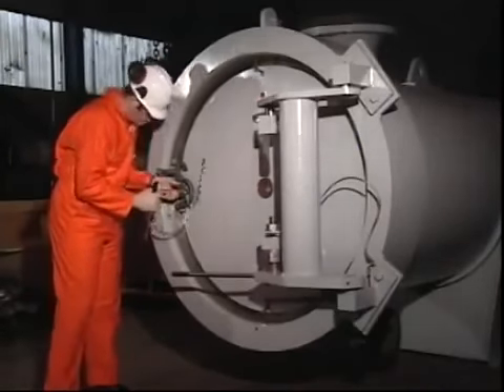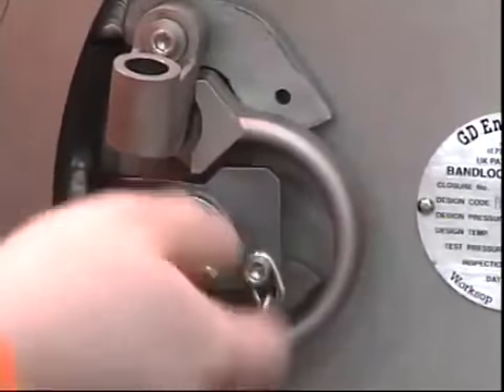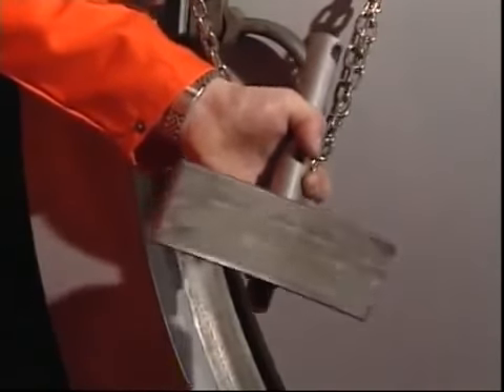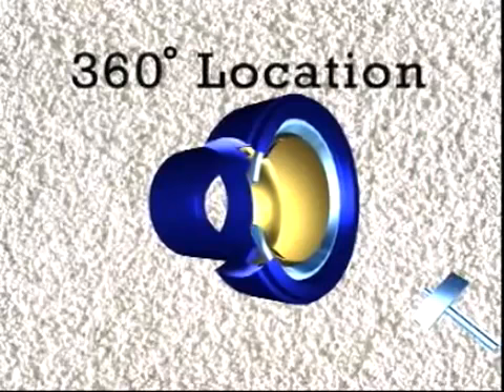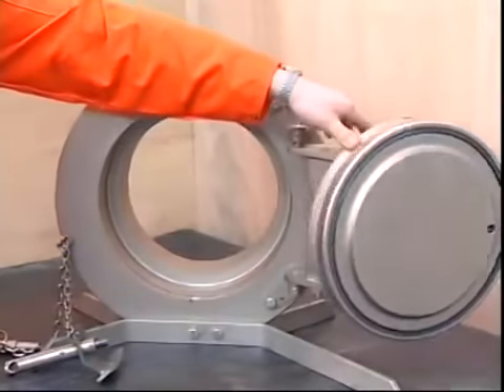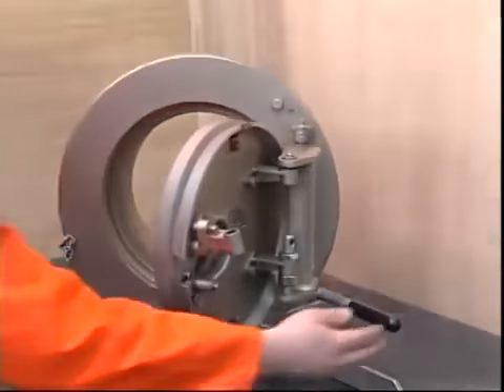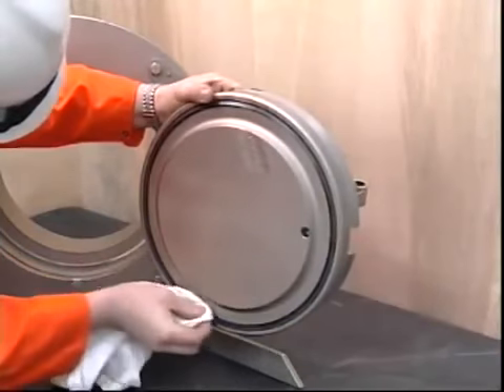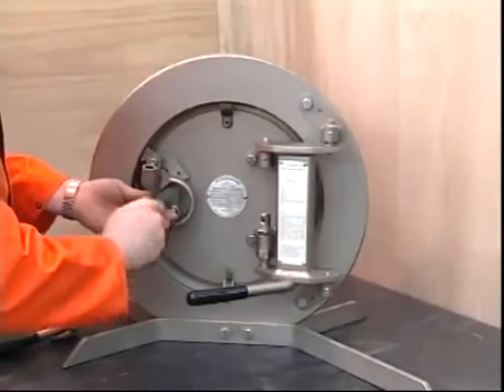GD Engineering - Bandlock 2